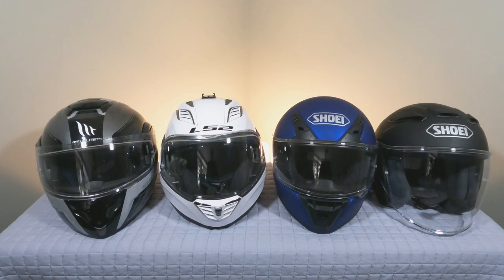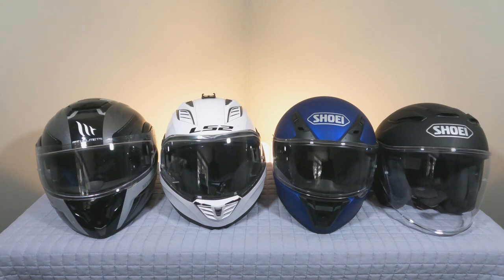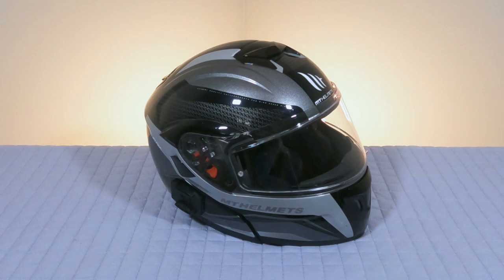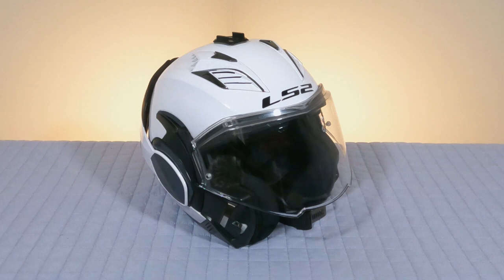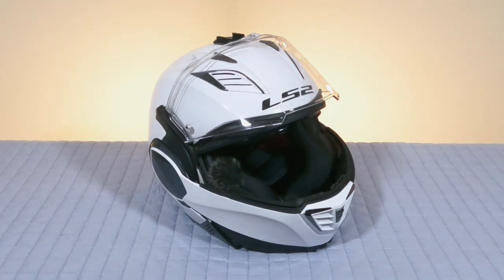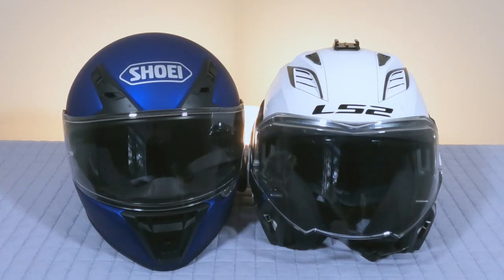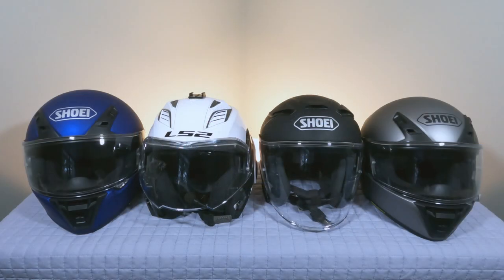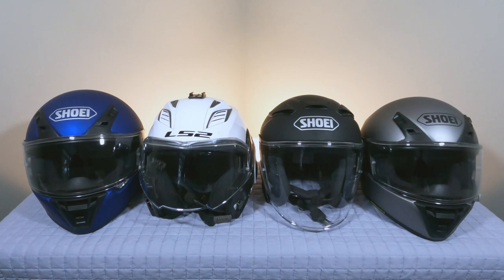Can-Am Spyder... Our Helmet Journey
In this video I share our "Helmet Journey" over the past 5 seasons of riding our Can-Am Spyders.

Link to LS2 Valiant II review video.

Manufacturers Web Sites for the Helmets